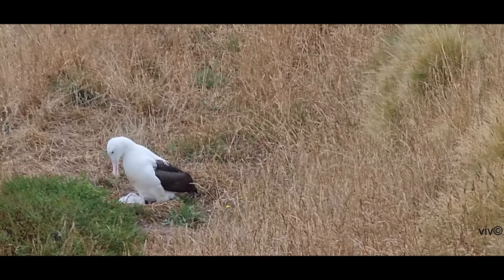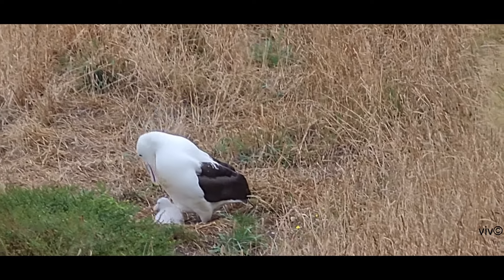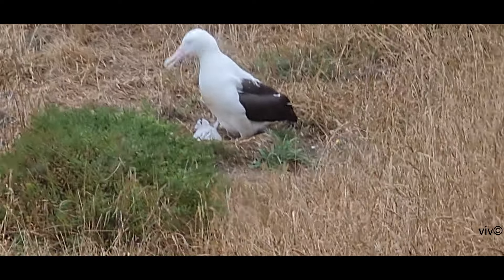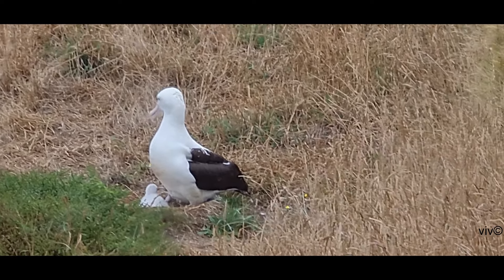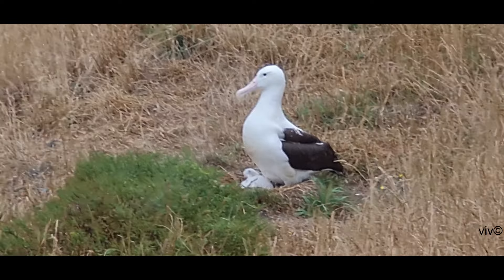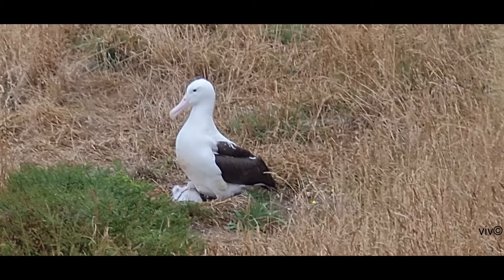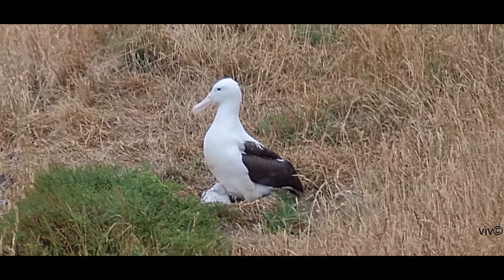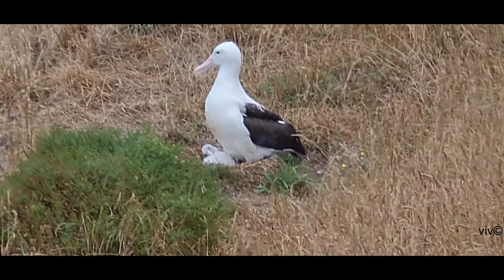See a Southern Royal Albatross parent care for its newborn chick at its ground nest in New Zealand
The bird is classed as vulnerable. The Albatross prefers to nest on tussock grassland, plateaus, or ridges, and will lay one egg biennially. This will normally take place in November or December. Both parents incubate the egg, and rear the young. After birth, it takes about 240 days for  baby to grow its wings fully and fly by itself. At an average wingspan of above 3 m (10 ft), it is one of the two largest species of albatross. Most of the royal albatross population is found between 30° S and 45° S. They range along the southern oceans concentrating on the west and east coast of southern South America, and also in the waters surrounding New Zealand. The southern royal albatross eats squid and fish, with smaller amounts of carrion, crustaceans, and salps.
Albatrosses are seabirds which have a wide habitat range and as ocean-patrollers, are naturally drawn to fishing vessels, detecting them from up to 30 km away. Equipped with loggers, albatrosses can provide information on the distribution of fisheries across EEZ and international waters, as well as instantaneously providing this data to researchers and relevant authorities regarding the location of fishing vessels. This information helps monitor illegal fishing.
The southern royal albatross or toroa, (Diomedea epomophora) is a large seabird from the albatross family. It has the third largest wingspan of  living birds. At an average wingspan of above 3 m (9.8 ft), it is one of the two largest species of albatross, together with the wandering albatross. Recent studies indicate that the southern royal albatross may, on average, be somewhat larger than the wandering albatross in mass and have a similar wingspan, although other sources indicate roughly similar size for the two species and the wandering species may have a larger average (and maximum) wingspan in some colonies.
Most of the royal albatross population is found between 30° S and 45° S. The majority of the world's population of southern royal albatrosses nest on the rat-free subantarctic Campbell Island, around 8,200 to 8,600 pairs. There are smaller colonies on Adams Island and Auckland Island in the Auckland Islands, 20 pairs combined, and 69 pairs on Enderby Island and some sanfordi × epomophora hybrids at the northern royal albatross colony on the Otago Peninsula in New Zealand. They range along the southern oceans concentrating on the west and east coast of southern South America, and also in the waters surrounding New Zealand.  S20N_1341d

Please view more of my photography at the following websites. Totally, I have 21+ million views; 3,500+ followers/subscribers and over 15,000 views daily